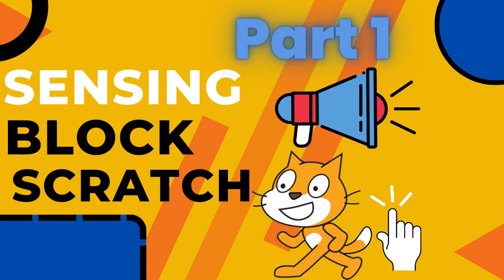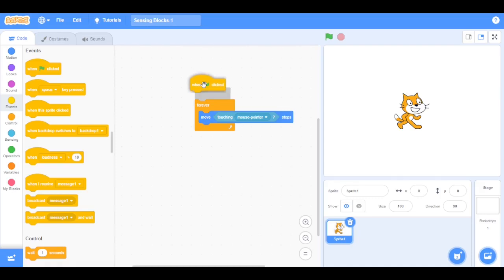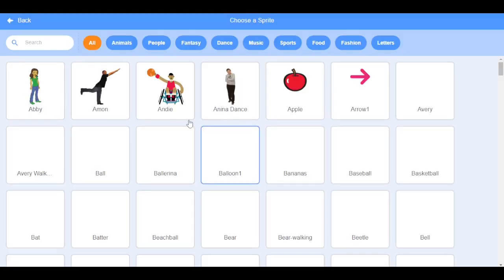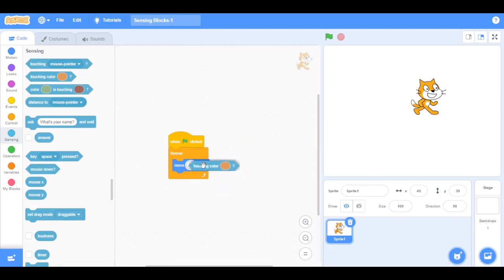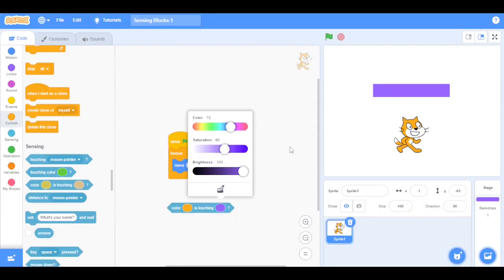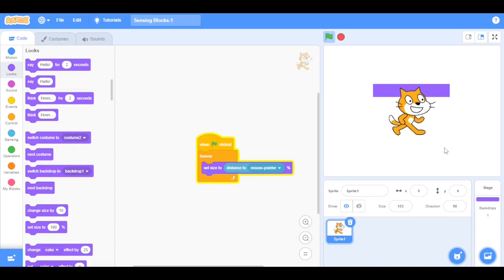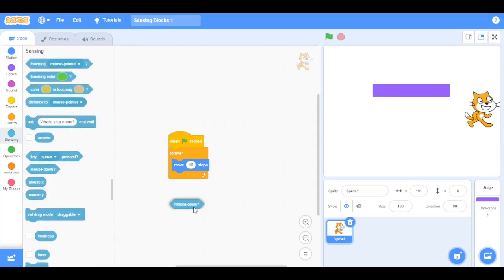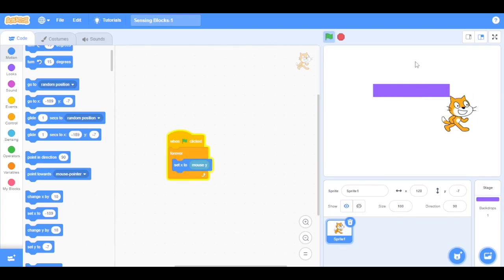Scratch - Sensing Block | Scratch Tutorial |Part 1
Want to learn how to use Basic Sensing blocks in Scratch. CHECK OUT THIS VIDEO?
If you want to learn how  to control your sprite, watch this video. You can control what happens if the sprite touches colors, edges, touches two colors, touches the other sprite, key pressed, distance to, mouse down, mouse x and mouse y. You can control it all.